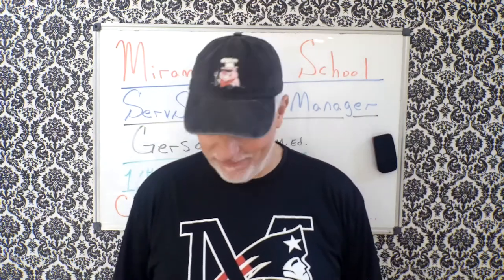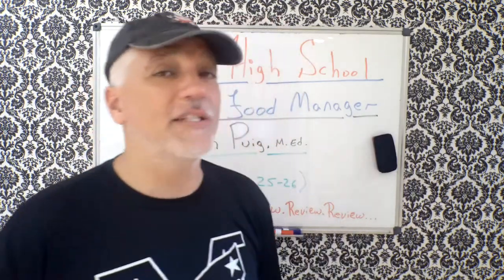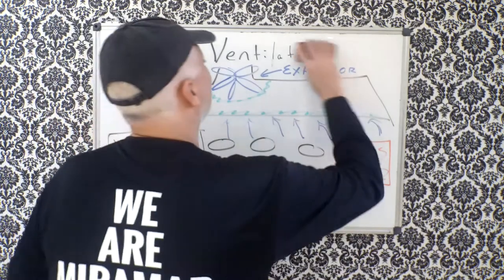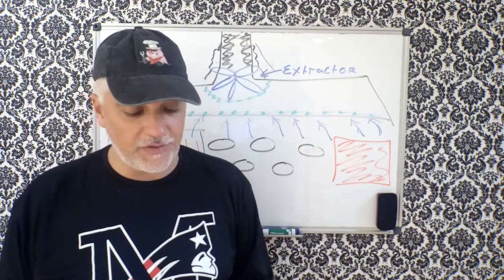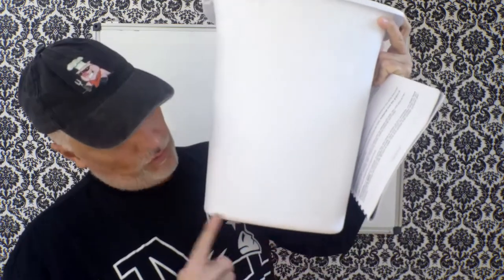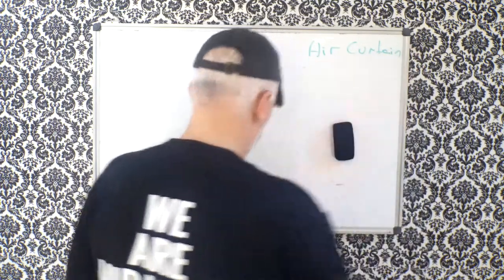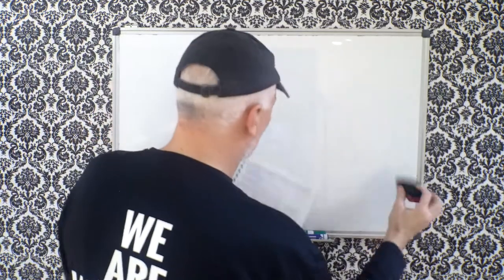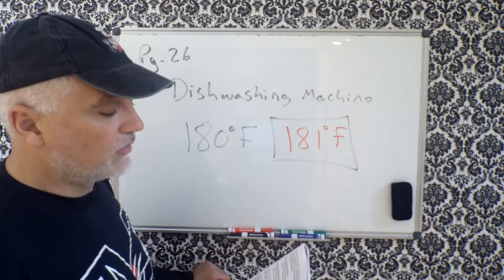16-of-16 (pgs.25-26_ eStudy.Guide_High School ServSafe)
This ServSafe Virtual School prep video covers:
Adequate ventilation, garbage containers, cleaning & sanitizing (Chlorine/Iodine/Quats), Dishwashing machines, 3-Compartment, Integrated Pest Management (IPM).
Interested in a FREE PDF copy?
Type "FREE eStudy Guide" in your e-mail... Also, I'd love to know where you're emailing me from if you're beyond Miramar, FL where I teach.  :-)